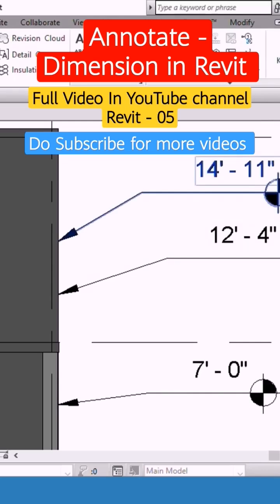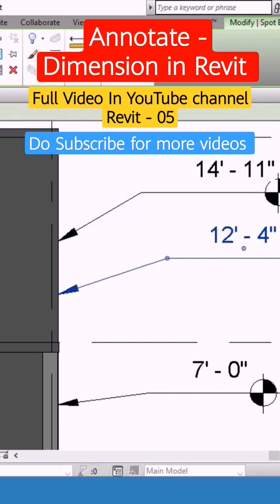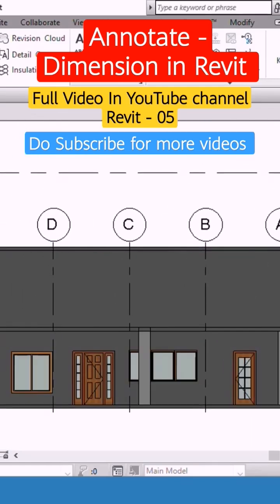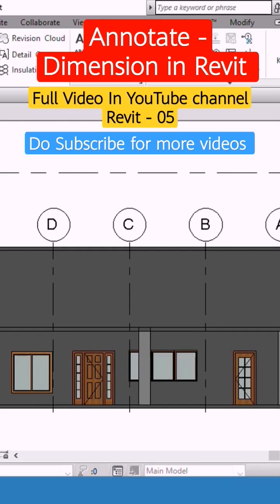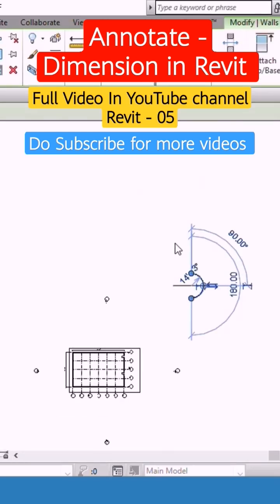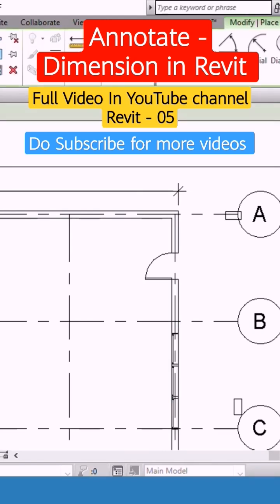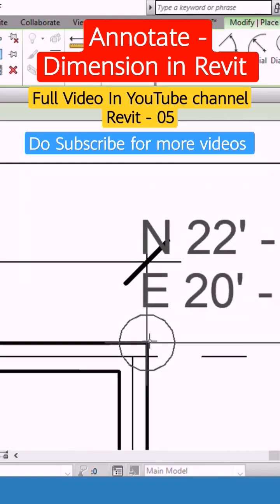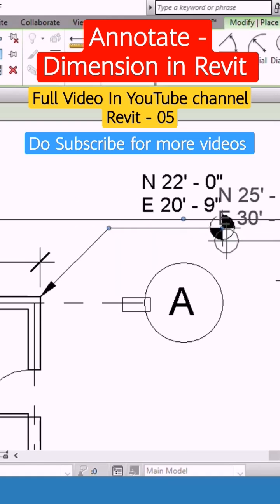Revit Day 05 | Annotate | Dimension | Text - 2D & 3D in Revit Architecture.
If Any One Is Interested To Join Course:Rs.5999/-Only,
Demo : Rs.399/-Only,(Telugu, Kannada, English, Tamil & Hindi)
Duration: 20 Day's
Platform: Google Meet.
DM📩

M Manjunath - Civil Engineer - Software Trainer.
What's app - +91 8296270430 Only DM

Course Content :-
00:00 Annotation - Dimension
13:00 Text - 2D
17:00 Text - 3D

Training in Kannada, Telugu also For Online Class.

Best Channel For Students & Professional...!!!

M MANJUNATH
From Bengaluru(India)Manjunath